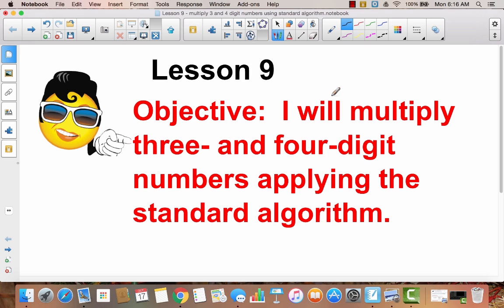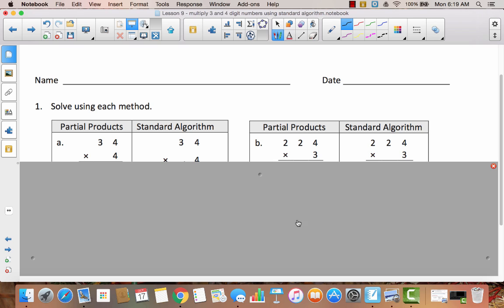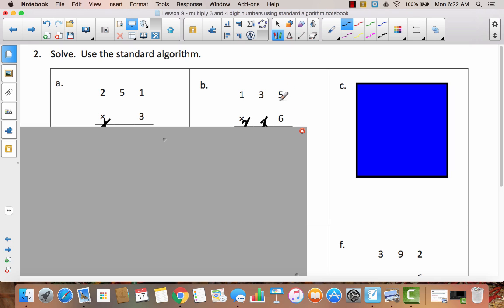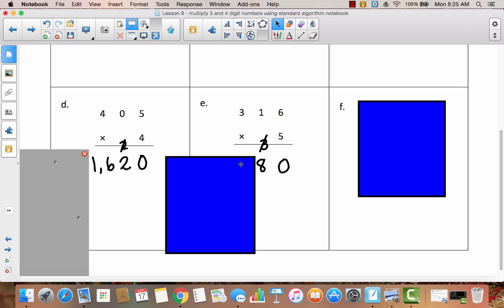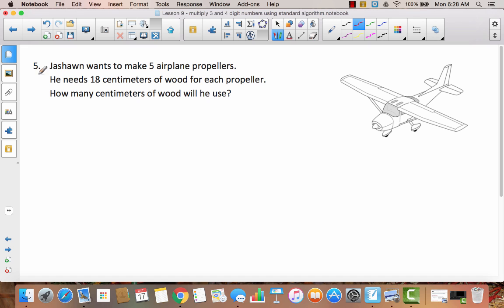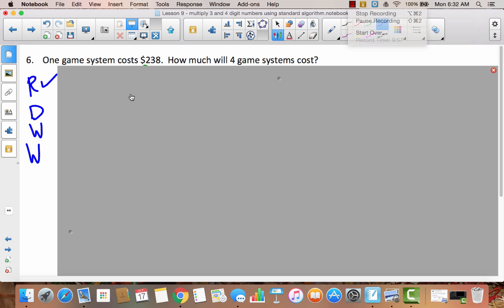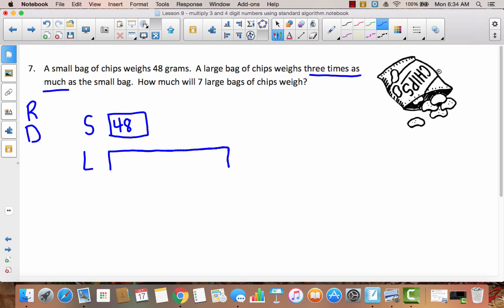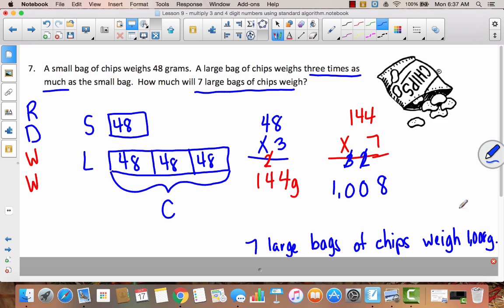Module 3 lesson 9